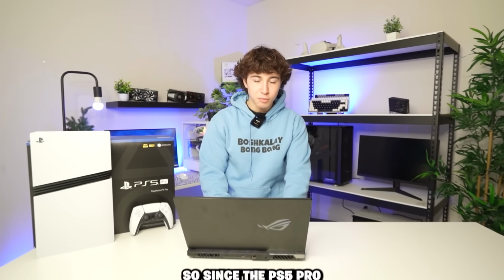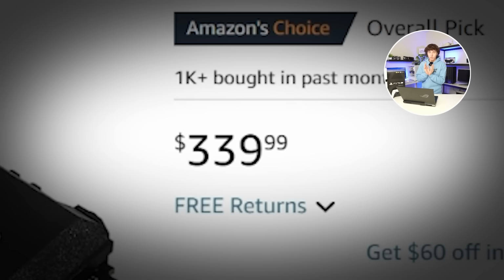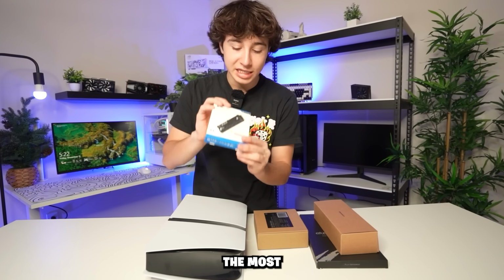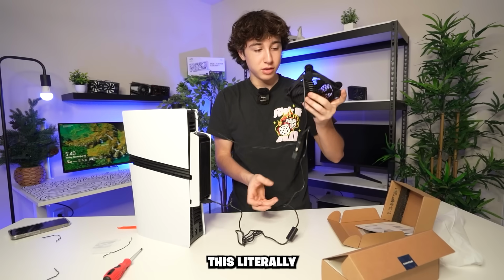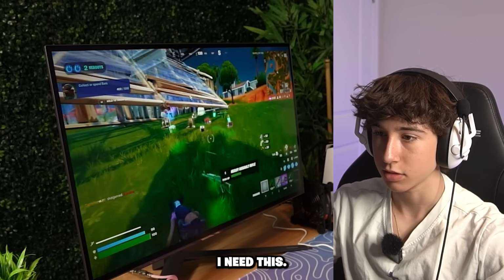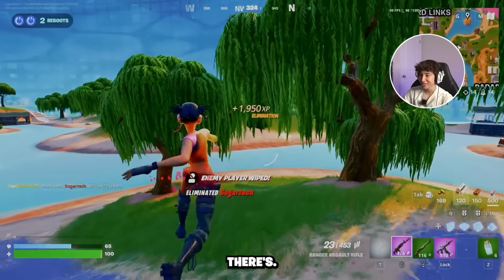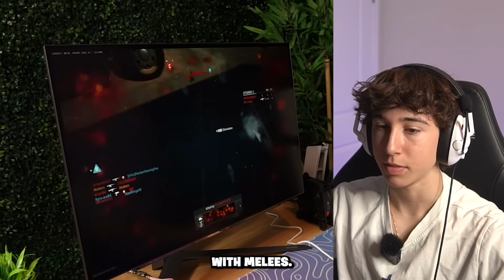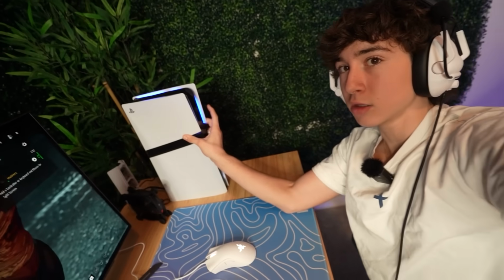I Built The ULTIMATE PS5 PRO Gaming PC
"Ask, and it will be given to you; seek, and you will find; knock, and the door will be opened to you". - Matthew 7:7 ❤️

Video Credit - @Kamahley

USB Fan
Back Fans

⭐️ Max FPS 1V1 Map: 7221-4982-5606

follow all of these pls